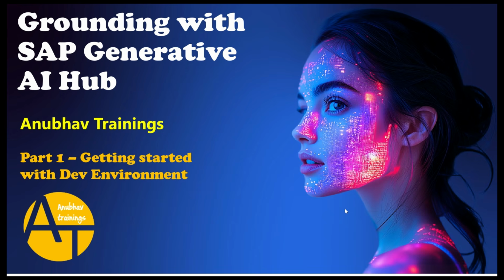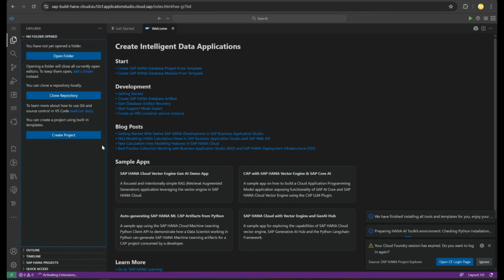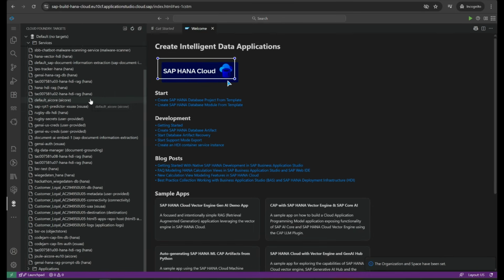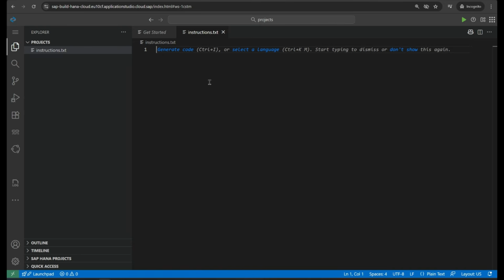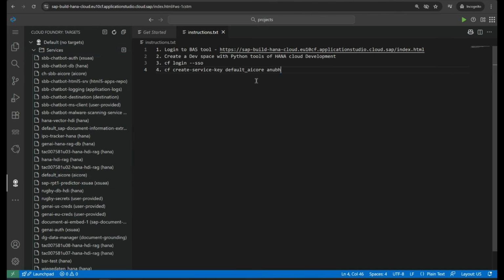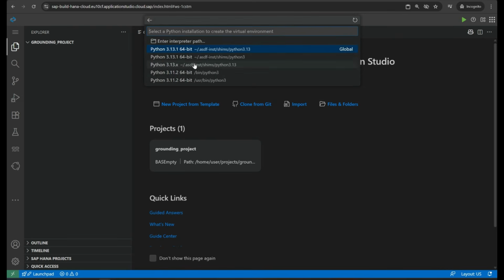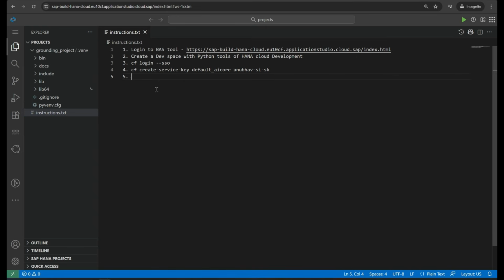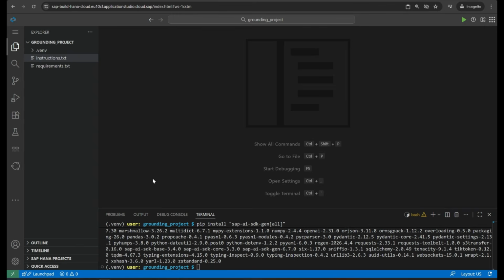S01E01 – Getting Started with SAP BAS for AI Development | Grounding Service Explained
🚀 Welcome to Episode 1 of our brand-new series on AI Development with SAP BTP!

In this episode, we kick off our journey with SAP Business Application Studio (BAS) and explore how to get started with the AI Development Toolkit — with a deep focus on the Grounding Service.

🎯 What You'll Learn in This Episode:
✅ Introduction to SAP Business Application Studio (BAS) for AI
✅ Setting up your environment for AI Development on SAP BTP
✅ Understanding the AI Grounding Service — what it is and why it matters
✅ Step-by-step walkthrough: Connecting BAS to the Grounding Service
✅ Best practices to kickstart your AI-powered SAP development journey

👨‍💻 Who Is This For?
This series is perfect for SAP developers, BTP consultants, and tech enthusiasts who want to build intelligent AI-powered applications using SAP's latest tools and frameworks.